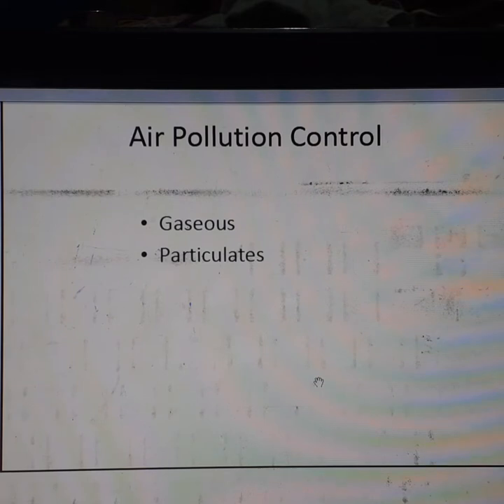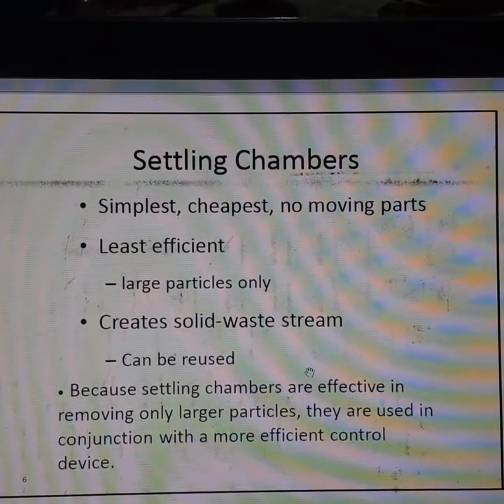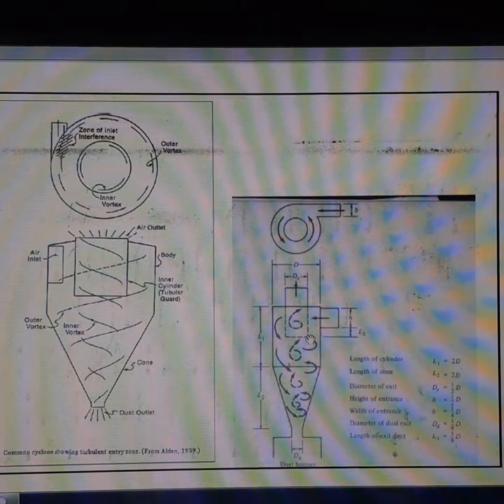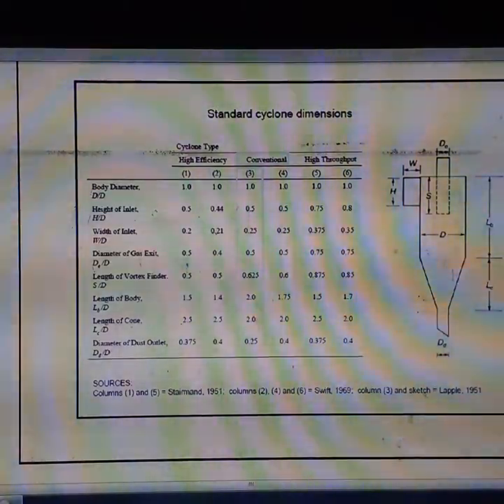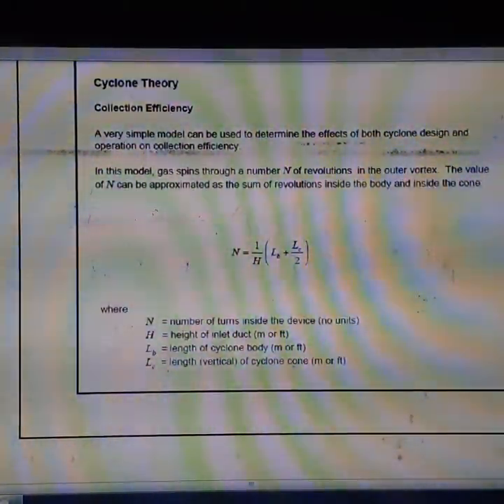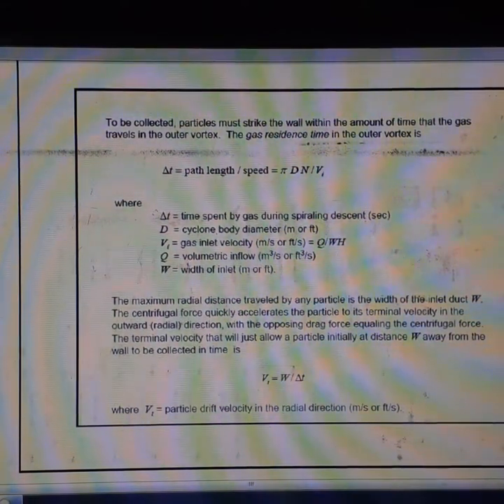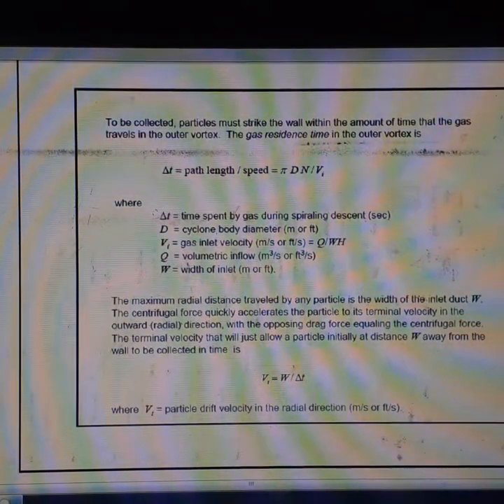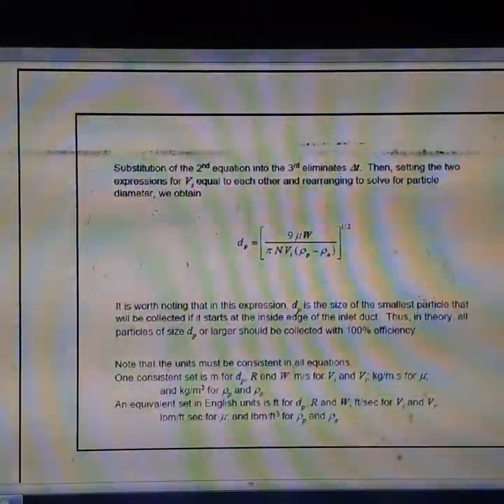Air pollution control